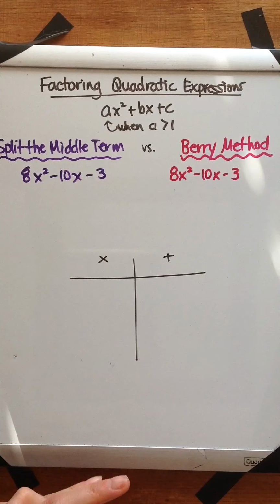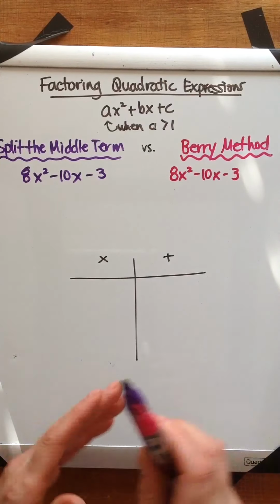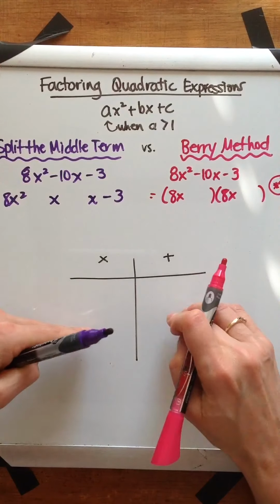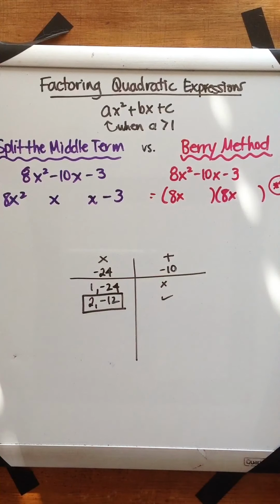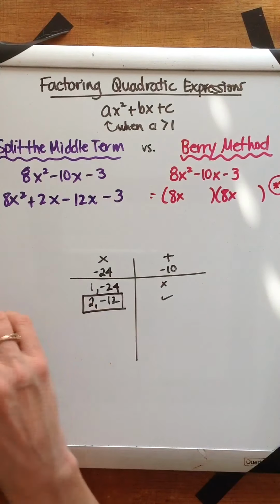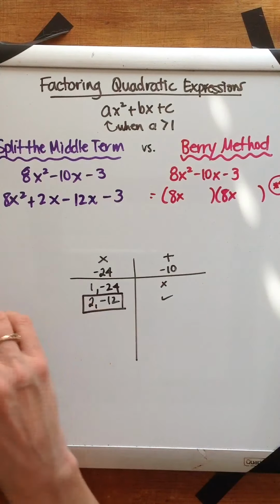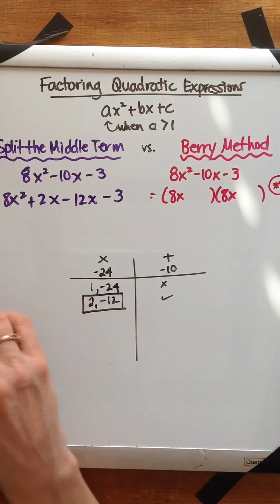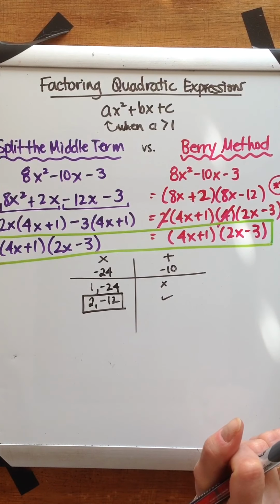Lesson 5.5c: A Comparison Between Split Middle Term and Berry Methods